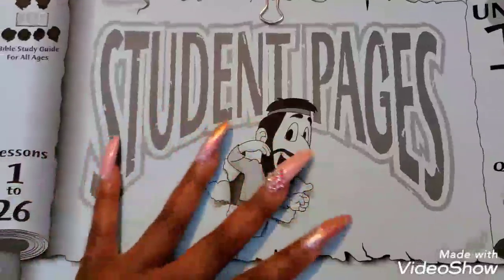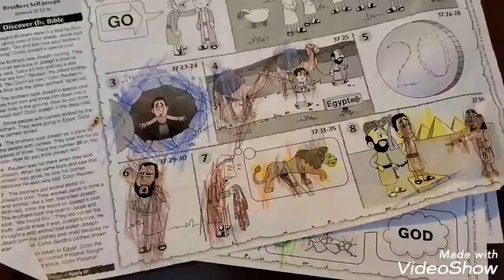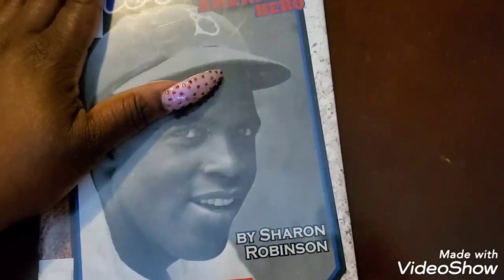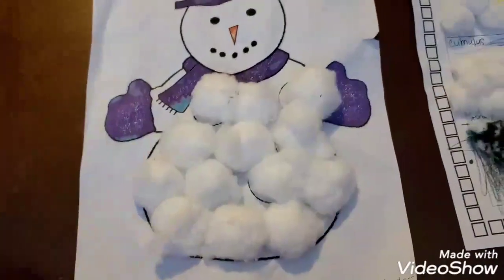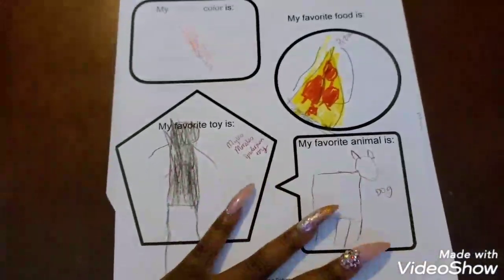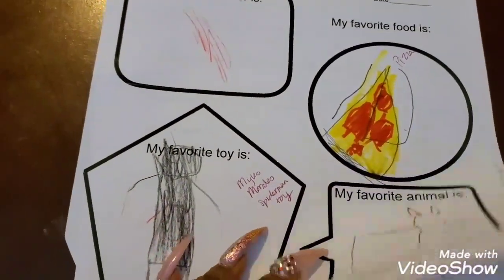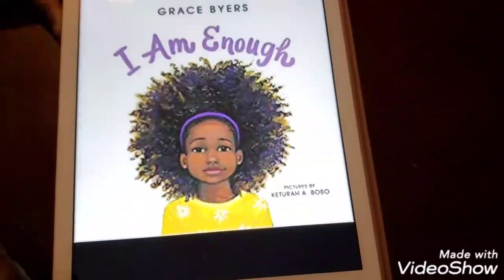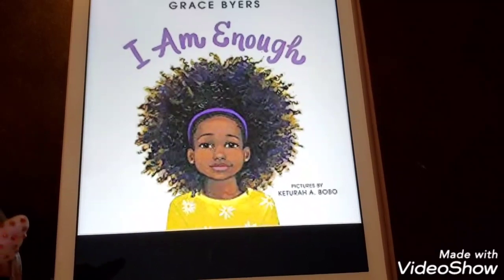Homeschool Wrap-up: Bible Lessons, Weather, Citizenship, & Great Books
See more of our homeschool journey via our @teamkempacademy Instagram

MUSIC INFORMATION:
Free music, offered by editing software